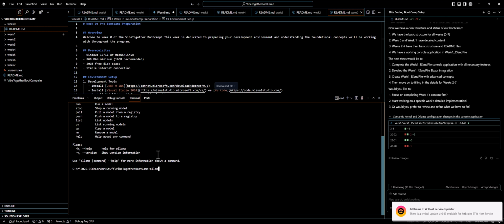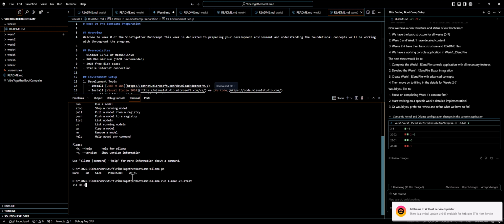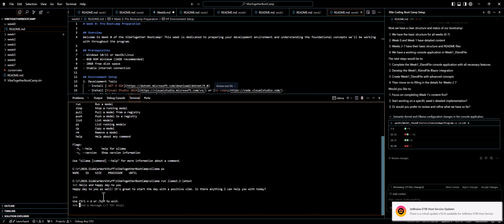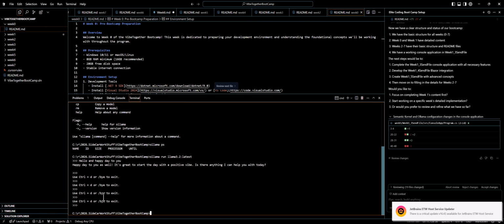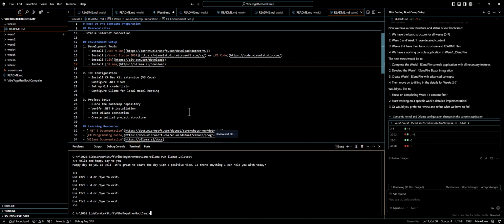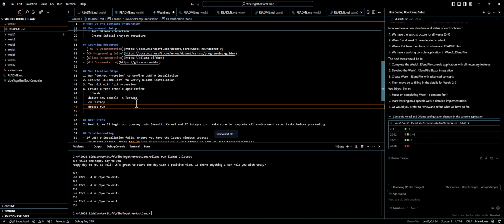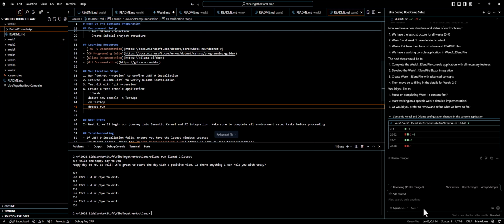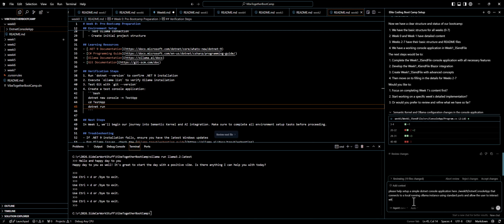2025 Week Zero: Console Coding, Local LLMs, and Reclaiming the Joy of Development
As we gear up for six aggressive, high-energy weeks in the Vibe Coding Bootcamp, I wanted to share something light to kick us off: a Week Zero experience focused on reconnecting with the raw, tactile joy of writing code—with a modern twist.

This video walks through building a simple console application that connects to a locally running Ollama instance. For those unfamiliar, Ollama allows you to run powerful open-source large language models (LLMs) directly on your own machine, cutting out the noise, the latency, and the dependency on cloud APIs. It’s fast, personal, and—when paired with .NET 9 or your language of choice—surprisingly empowering.

But this isn’t just about the tech. It’s about the mindset shift.

So many experienced engineers feel overwhelmed by the flood of AI hype. Some are skeptical, others are just plain tired. I get it. But I also know this: these tools are getting more powerful—and they need experienced hands guiding them. The LLM itself won’t write your app or run your backlog. But you? With the right blend of experience and curiosity? You can bend these tools into something useful, efficient, and delightfully productive.

In this week-zero walkthrough, we:

Install and configure Ollama locally

Explore how to manage models in the CLI

Build a basic console app in C# to connect and chat with a running model

Discuss how to think through streaming, session history, and terminal interactivity

Gently prompt developers to push their AI tools just a bit further

And for those who haven't dipped into this world yet—this is your invitation. You don’t have to wait for Week One. You can start today by building your own tiny AI-connected program and watching it respond in real time. The code doesn’t have to be perfect. The point is to start.

As we enter the bootcamp, I hope every developer finds their own groove with these tools—whether you're using Semantic Kernel, Ollama, Copilot, or any of the dozens of frameworks emerging right now. The future of software isn't being written by AI. It's being written with it—and the best developers will know how to partner with these tools, not fear them.

If you’re ready to lean in, vibe out, and build something new—its time to getting started.